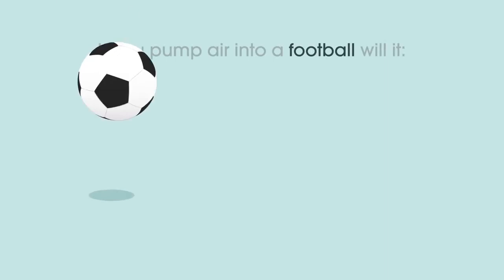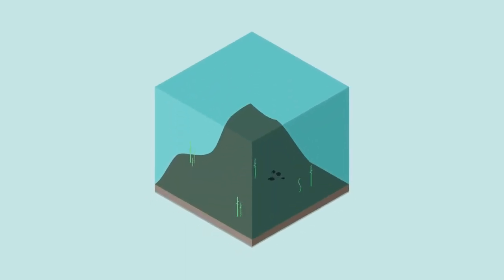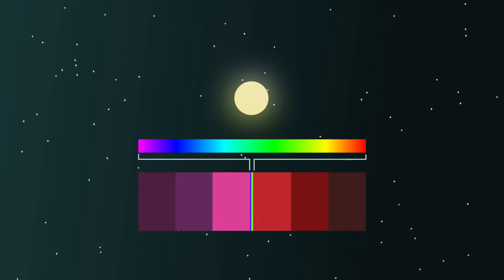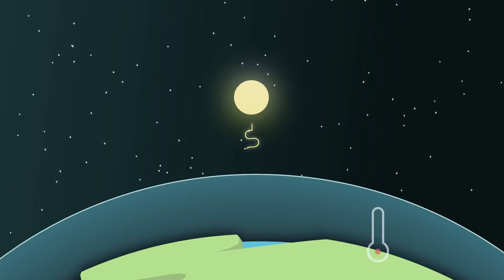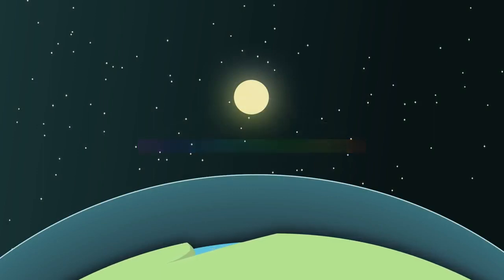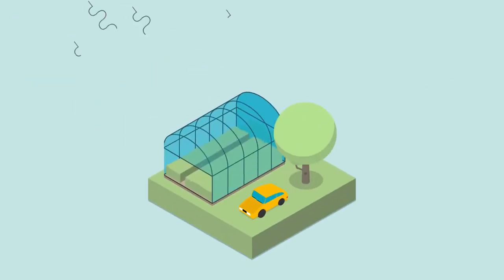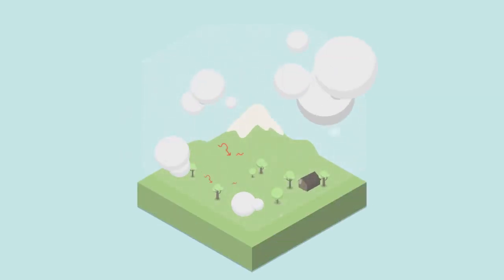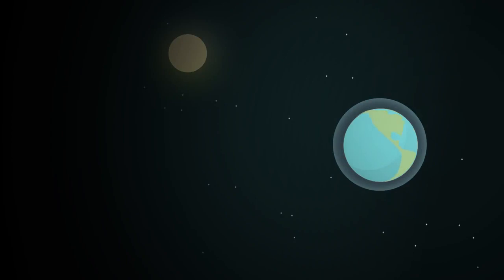What Is The Natural Greenhouse Effect Environmental Chemistry Chemistry FuseSchool